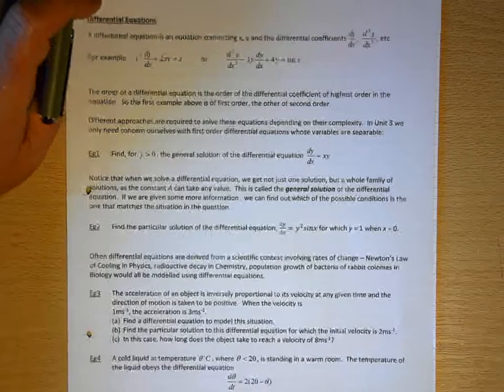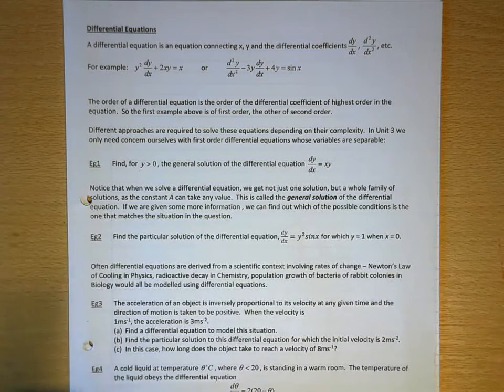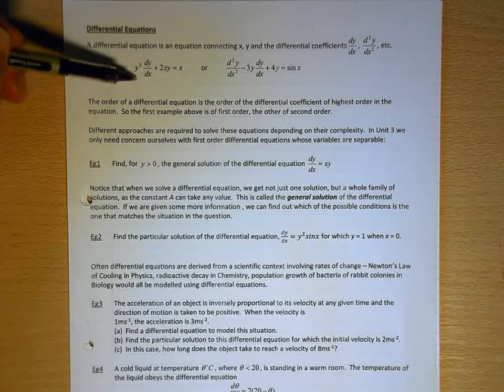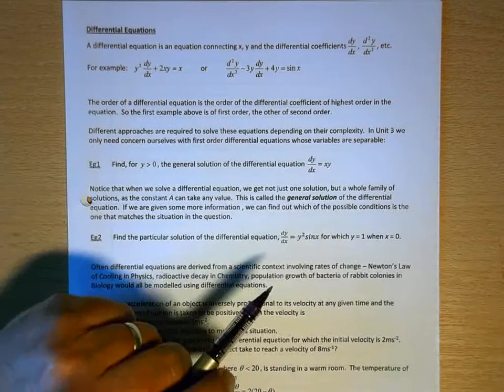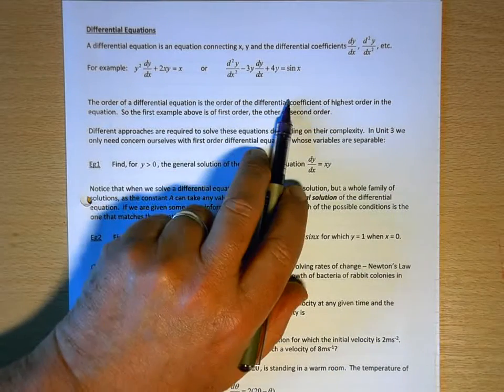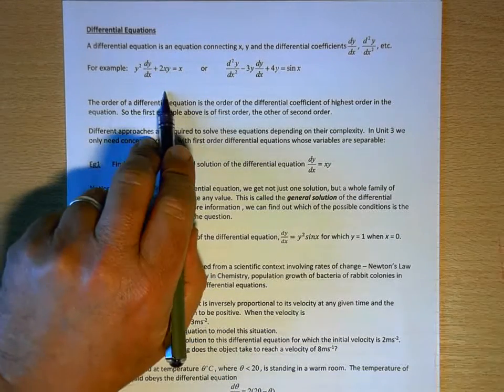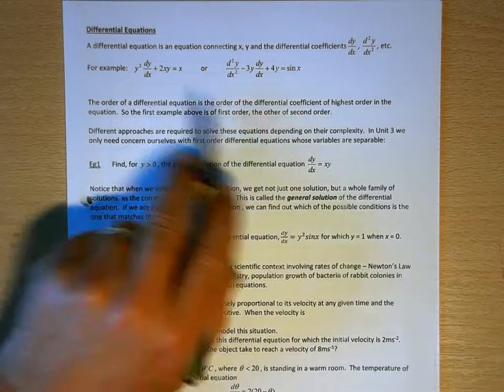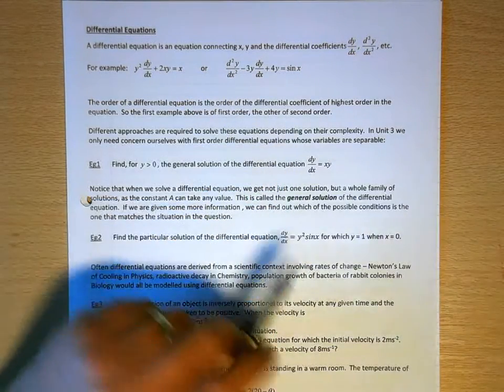A2U4 Diff Eqns Intro